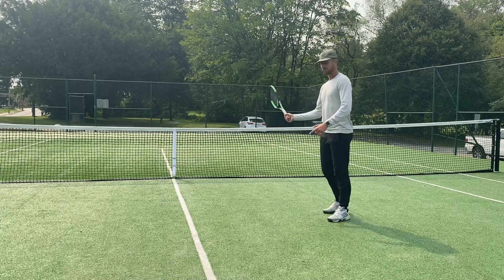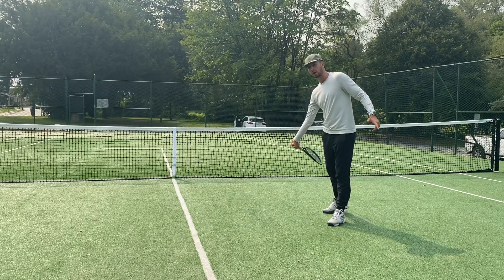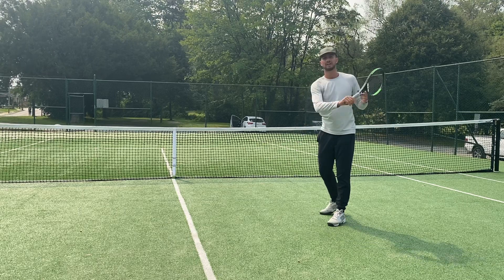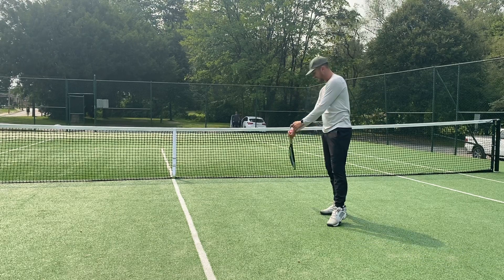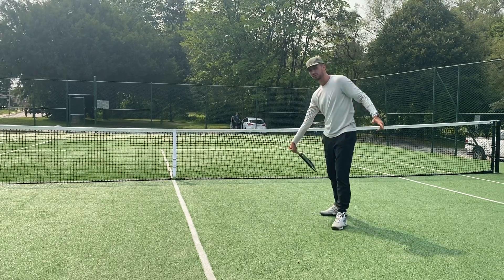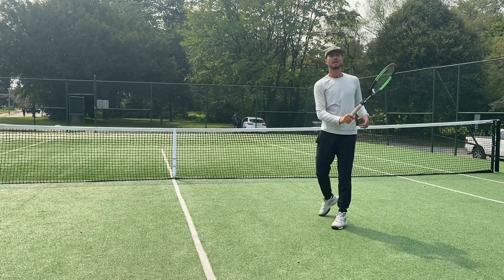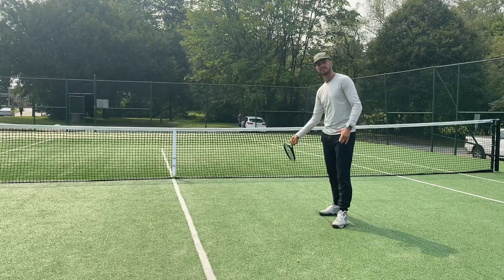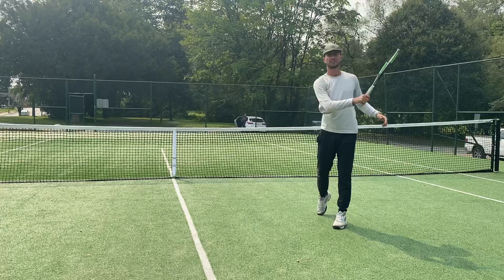Point Butt-Cap To Target Quick Tennis Tip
Here TenniswithTyler from explains how to point the butt cap towards your target on the forehand side.